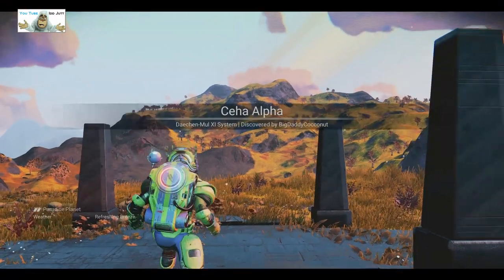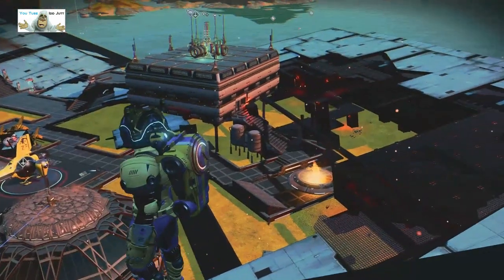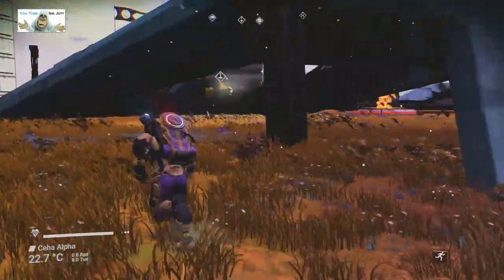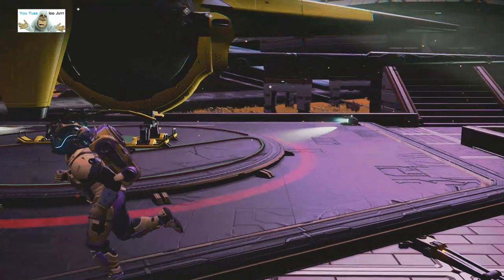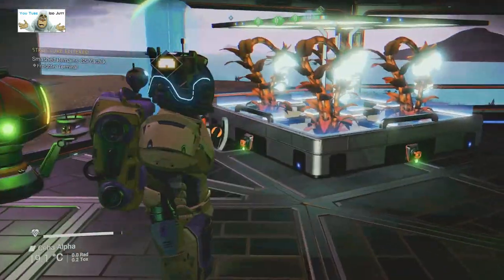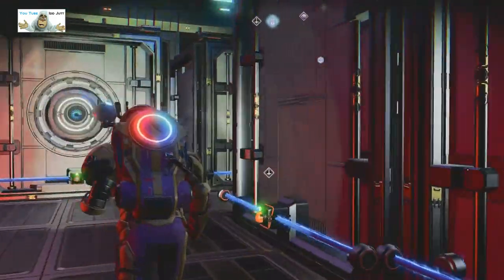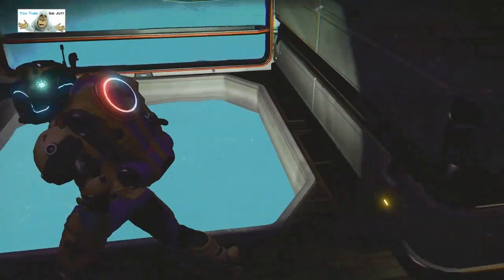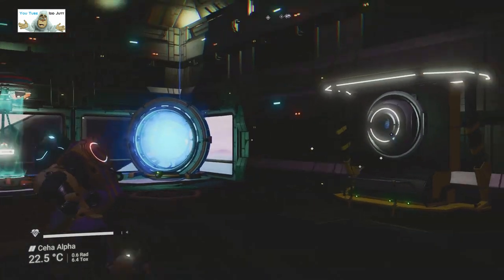#67| No Man's Sky | Player Bases | Jan 2022 | PS5 | Idd Jutt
January 2022, nip nip, black hole, hello games, idd jutt,